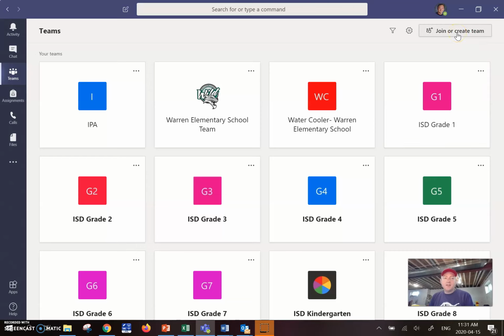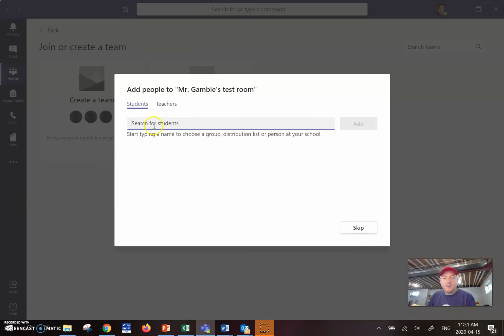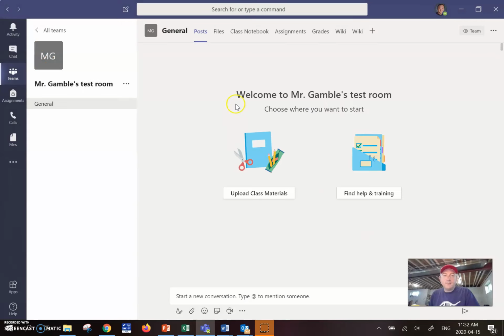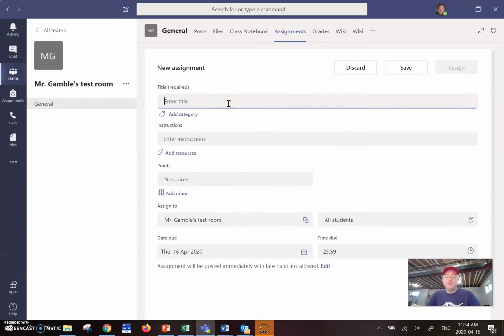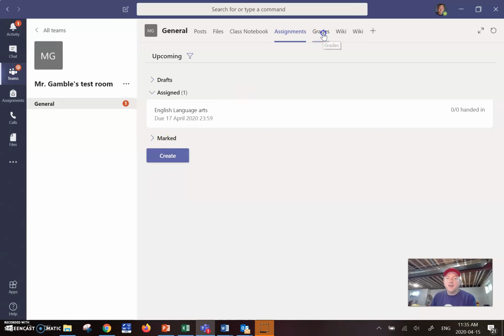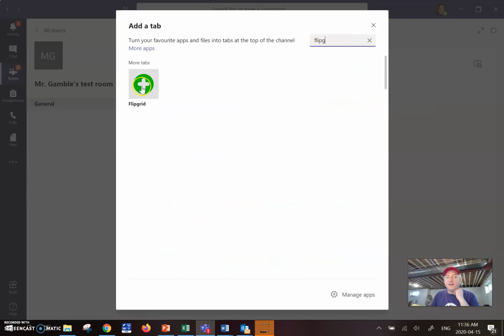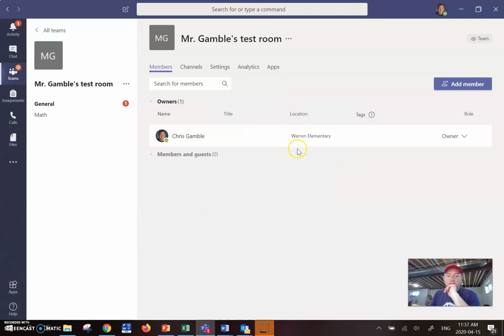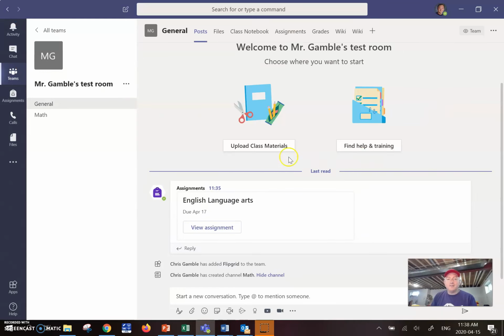Microsoft Teams Classroom Setup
This video is a basic guide to setting up a Microsoft Teams Classroom.